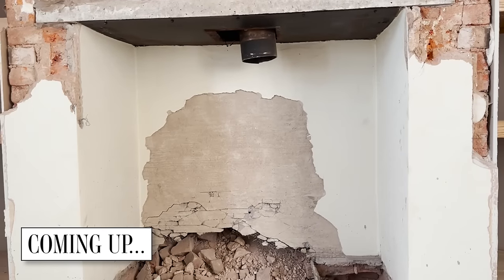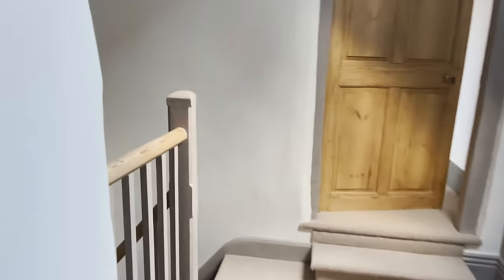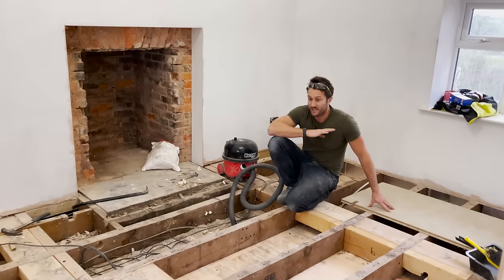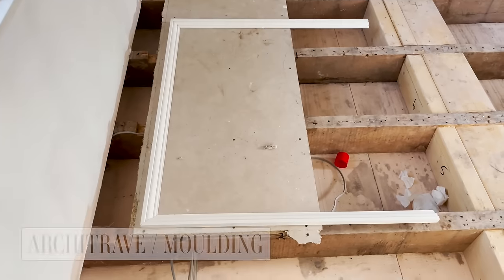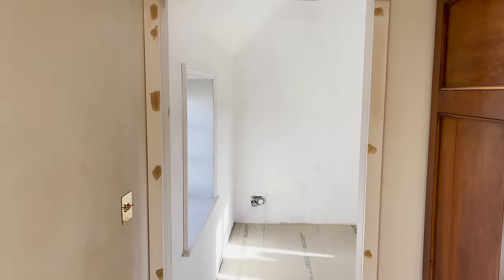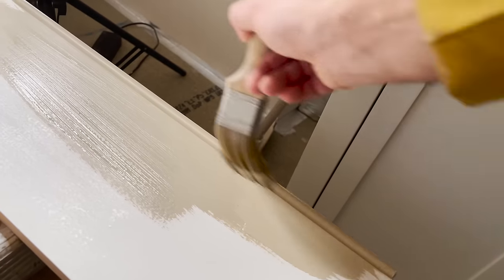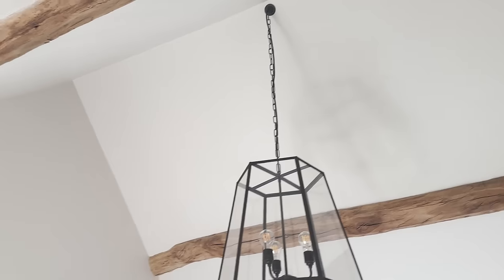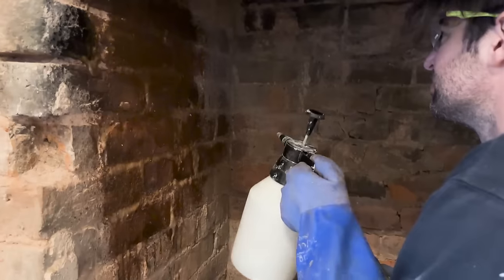Shocking Discovery in our ABANDONED ESTATE | Cottage Bedroom Renovation & DIY Tips | My Tiny Estate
Oh, the unfolding drama of reviving an abandoned estate; stripped of its charm through decades of neglect! We’re restoring the first bedroom of the Dower House, and as always, nothing goes according to plan. Our spirits soar when we uncover an enchanting old fireplace concealed behind a wall, only to discover that the chimney leaks and it rains indoors now. And just when we thought upgrading to heated floors might save on the exorbitant heating bills -- the antiquated bathroom plumbing explodes in Dean’s face; proving that restoring an old house can be a crappy endeavor. Literally!

This comes at no extra cost to you and helps support our ability to bring you content. Please note that not all products are available in both the UK and US; some links provided may be similar alternatives when available. Thank you for your continued support -- it means the world to us!

Marble Sealant (UK)
Marble Sealant (US)

Handsaw (UK)
Handsaw (US)

Instant Bonding Kit (UK)
Instant Bonding Kit (US)

No Nails Glue (UK)
No Nails Glue (US)

Nail Gun (UK)
Nail Gun (US)

Wood Glue (UK)
Wood Glue (US)

Paint Mixer (UK)
Paint Mixer (US)

Borja’s Beanie with Light (UK)
Borja’s Beanie with Light (US)

Aluminum Tape (UK)
Aluminum Tape (US)

Flexible Filler (UK)

Level (UK)
Level (US)

Small Metal Tool (UK)
Small Metal Tool (US)

Brick Acid (UK)
Muriatic Acid (US)

Sprayer (UK)
Sprayer (US)